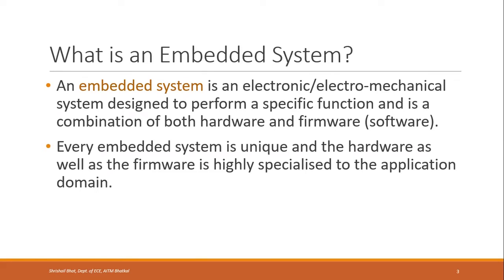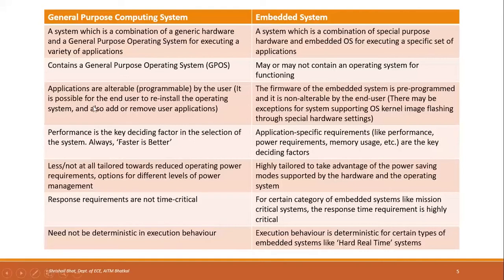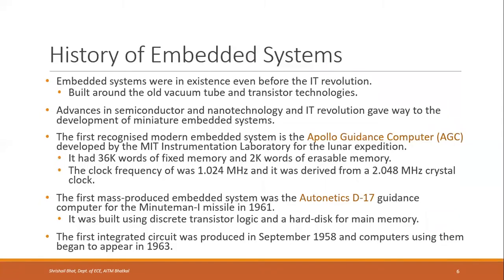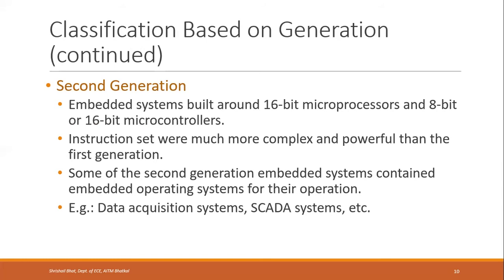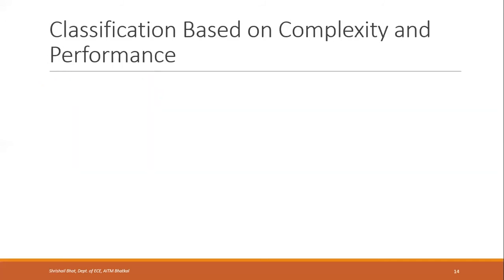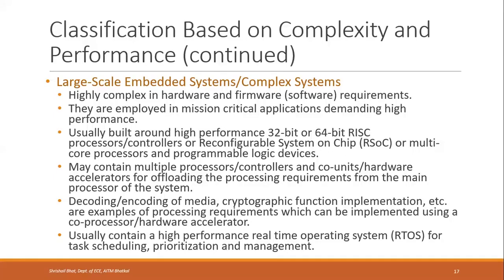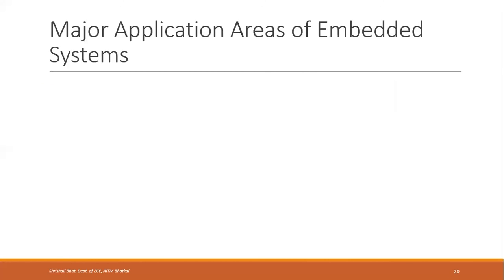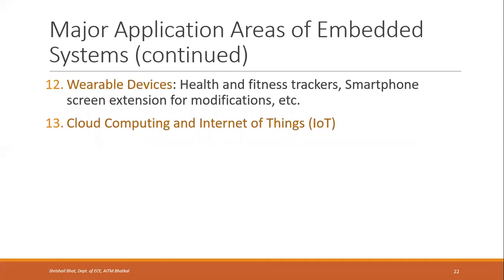Embedded Systems (18EC62) | Module 3 | Lecture 1 | VTU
Topics covered:
Module 3 - Embedded System Components - Introduction, Embedded vs General Computing Systems, Classification of Embedded Systems, Major Applications of Embedded Systems